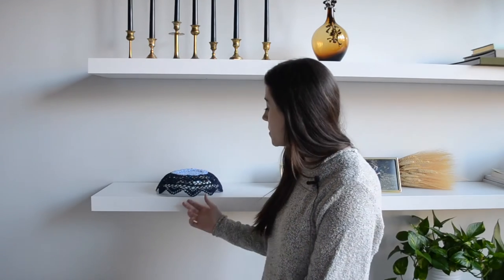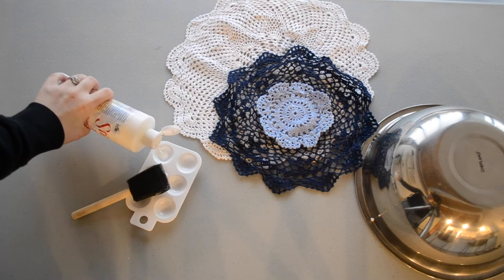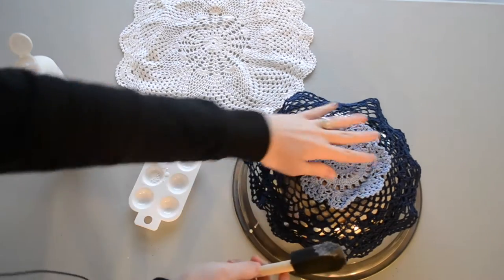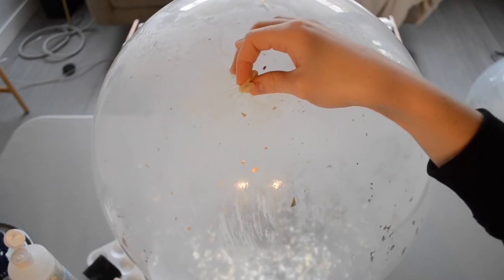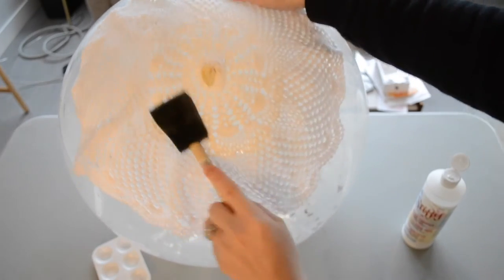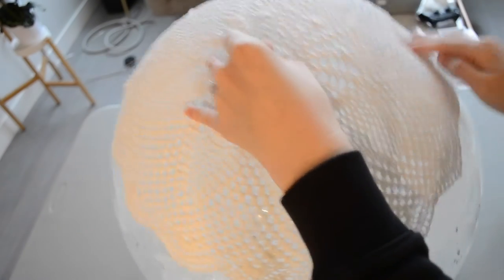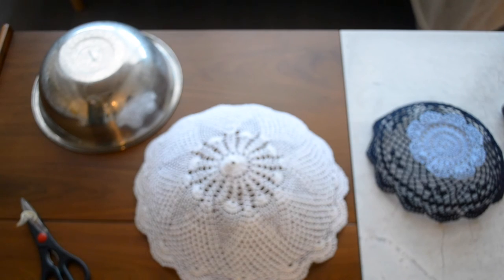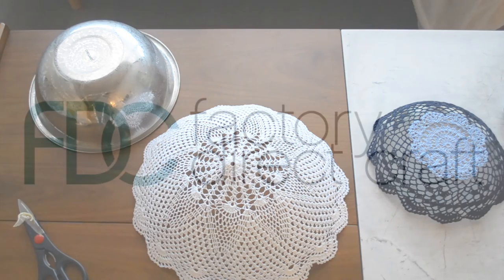How to Make a Doily Cake Cover {Video} Tutorial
These charming cake covers add a homemade touch to your dessert table.